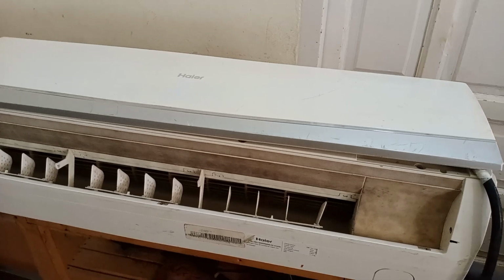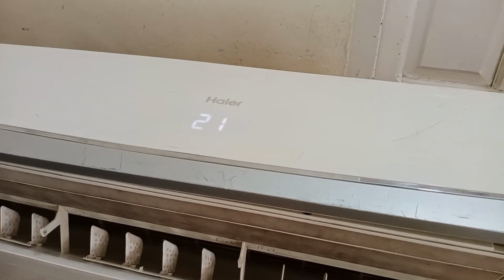Fix F-21 Error Code In Haier Mini Split AC Easily!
Is your Haier mini split air conditioner displaying the F21 error code? This video explains the causes and step-by-step solutions to fix it. The F21 error typically occurs due to a faulty frost-removing thermistor in the outdoor unit, which may be short-circuited, have a loose connection, or be damaged. Learn where to locate this thermistor, how it monitors frost build-up during heating mode, and how it interacts with the circuit board to regulate system temperature. Discover how to resolve the error and restore your air conditioner to regular operation. Perfect for DIYers and HVAC technicians!